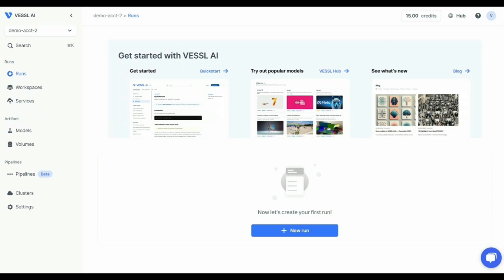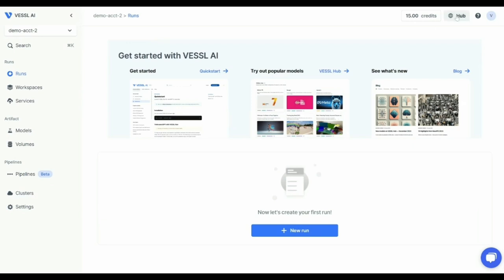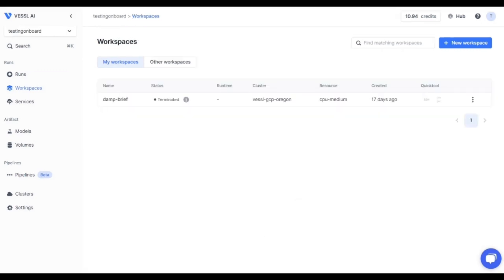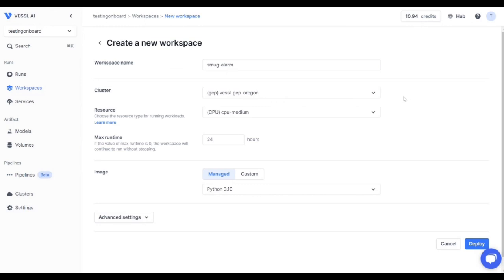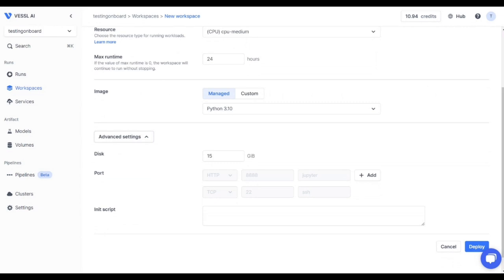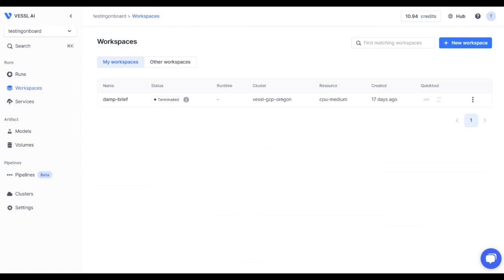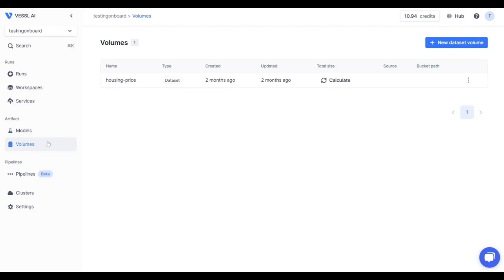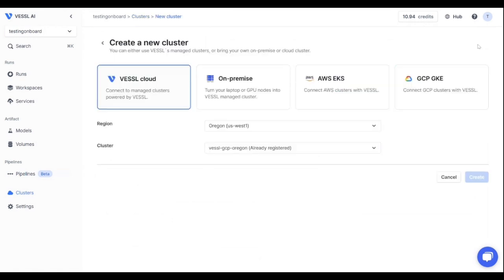[VESSL AI Demo Guide] VESSL 2.0 Product Onboarding Session Walkthrough (ENG)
VESSL AI provides GPT-scale AI infrastructure that allows machine learning teams to train, optimize, and deploy models on any cloud. In this video, we do a basic walkthrough on VESSL 2.0 and what to expect from our product.

🔗 Start with VESSL AI today: vessl.ai